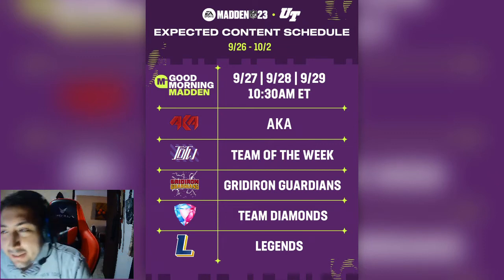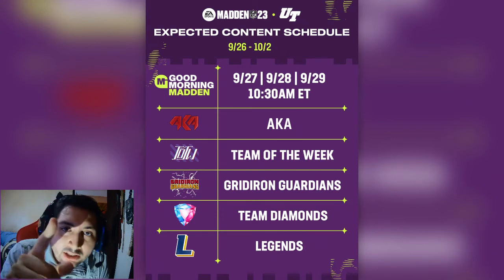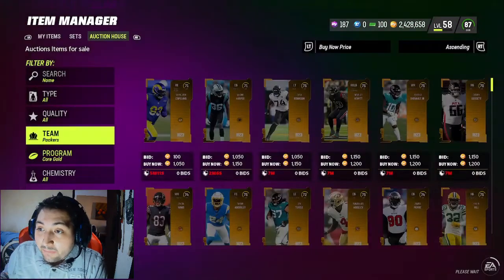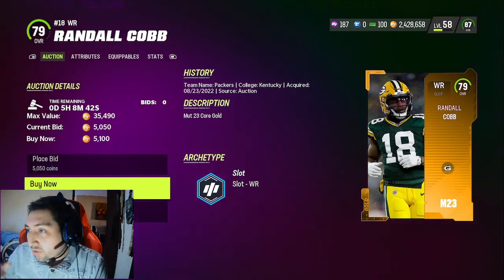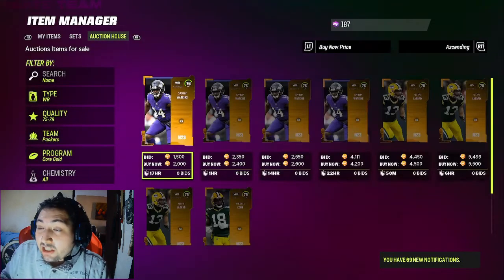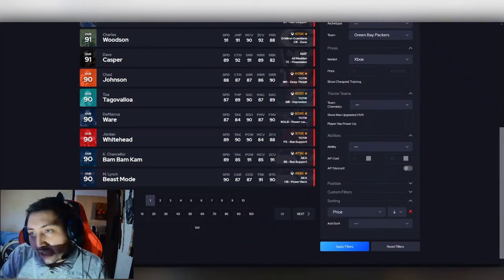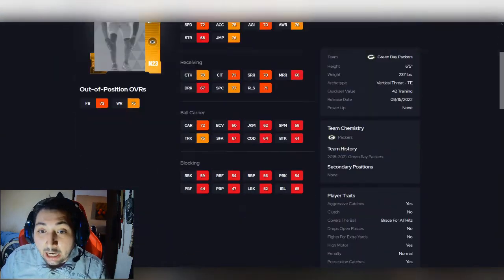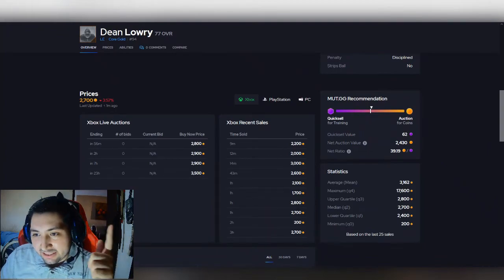How to Prep for Team Diamonds in Madden 23 Ultimate Team to Make Coins